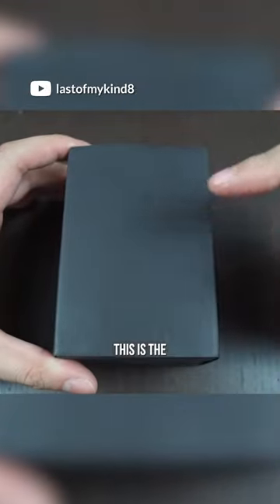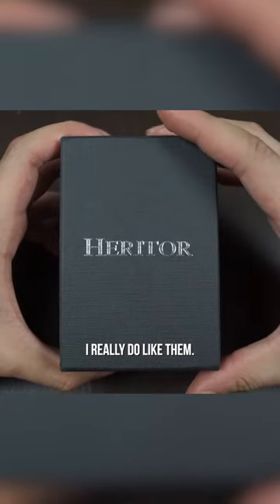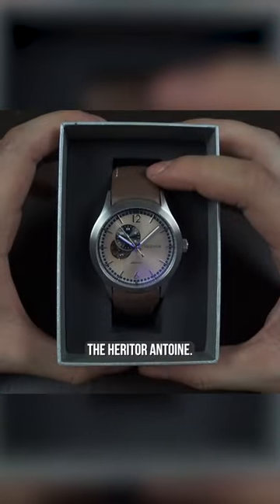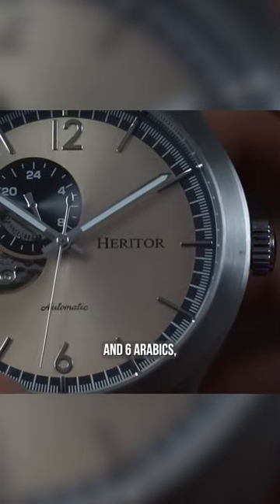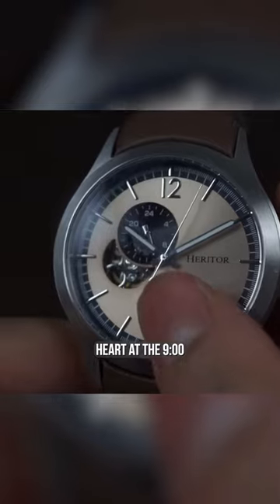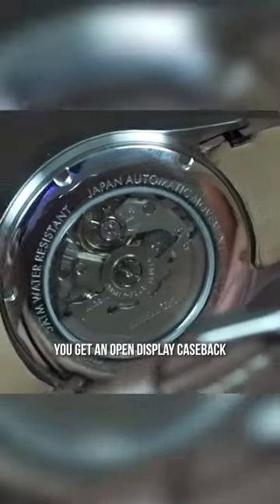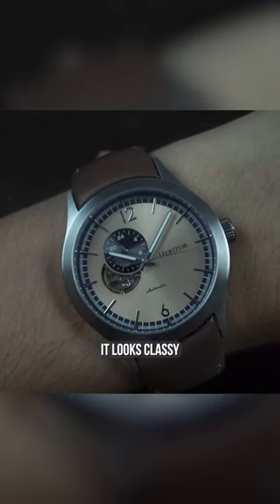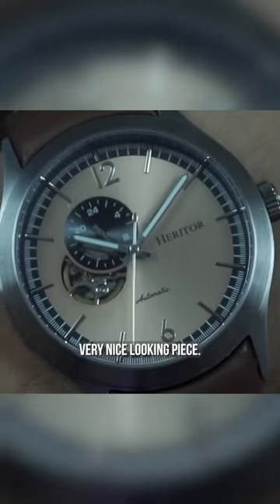Heritor Automatic Antoine ⌚️🔥 ⁠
Special thank you to @lastofmykind8 for his Watch Gang Wheel Spin unboxing of his Heritor Automatic Antoine ⌚️🔥 ⁠

MSRP: $935⁠
Specs⁠
☑️ 316L Surgical-Quality Stainless Steel Case⁠
☑️ Seiko NH39 Automatic Movement⁠
☑️ Jewel Bearings: 24 Jewels⁠
☑️ 41 Hour Power Reserve⁠
☑️ Beats per Hour (BPH): 21600/Hour⁠
☑️ Sapphire-Coated Mineral Crystal⁠
☑️ Semi-Skeleton Dial⁠
☑️ Observation Caseback to view Movement⁠
☑️ 316L Surgical-Quality Stainless Steel Bracelet⁠
☑️ Logo-Engraved Fold-Over Push-Button Deployment Clasp⁠
☑️ Luminous Hands⁠
☑️ 24-Hour Sub-Dial⁠
☑️ 42mm Diameter⁠
☑️ 5 ATM Water Resistance⁠